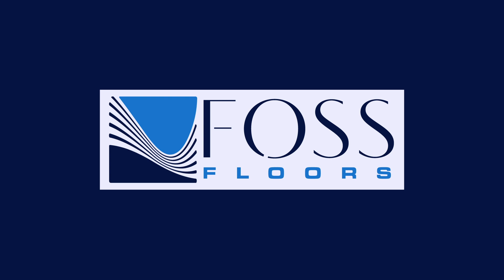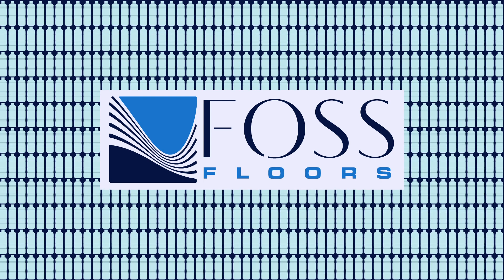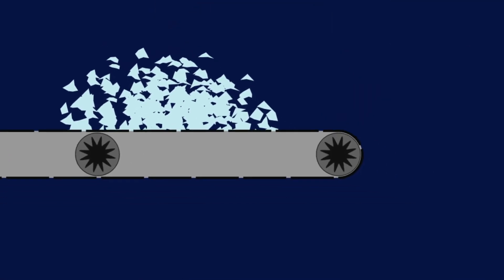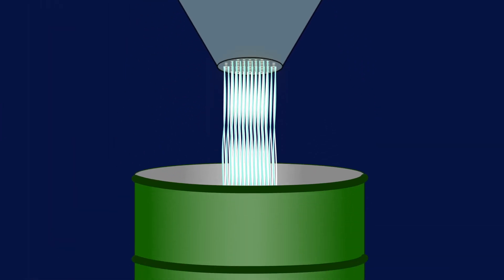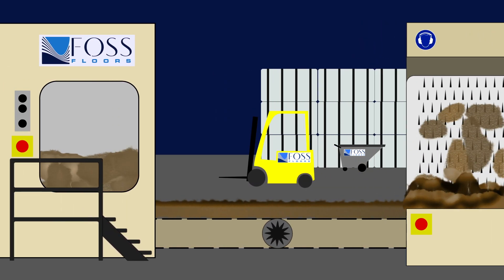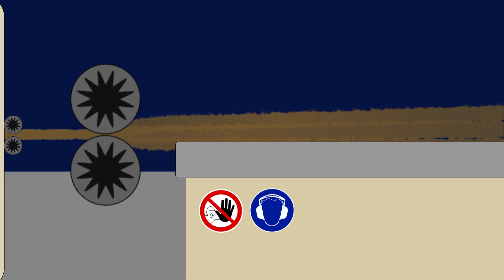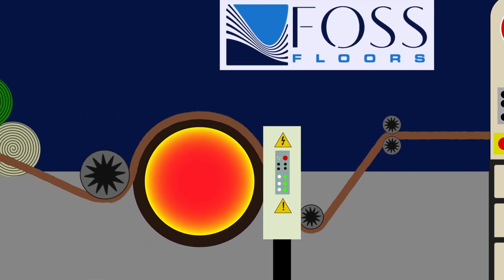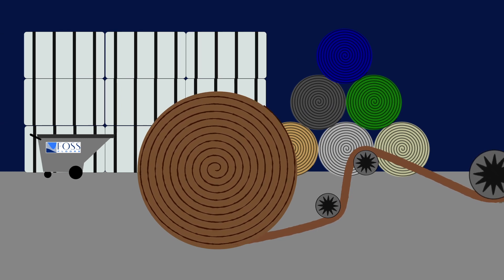Making Foss Floors from recycled plastic bottles.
A short animation showing how a plastic bottle gets made into a piece of carpeting at Foss Floors